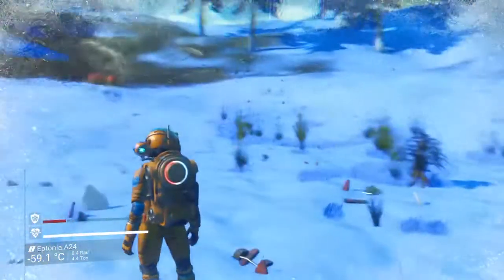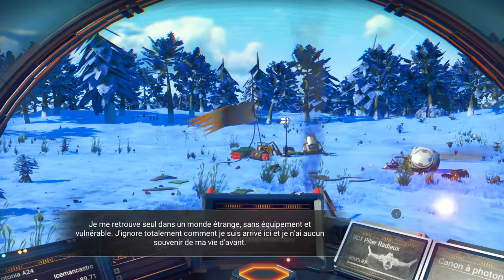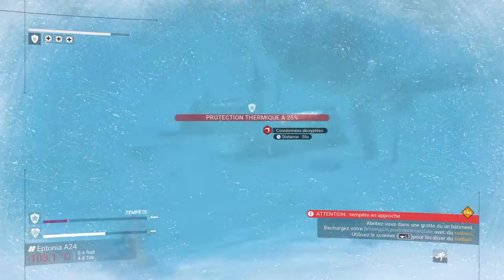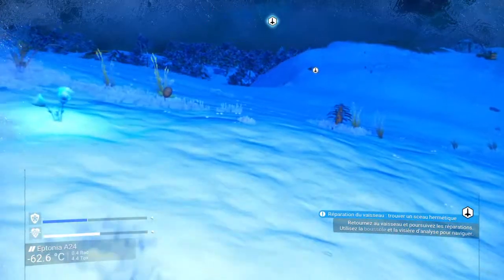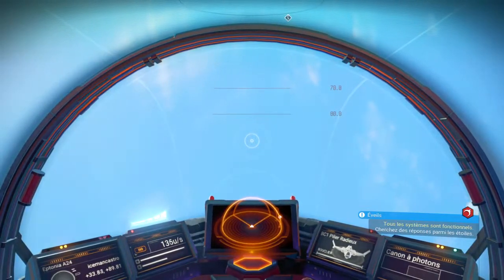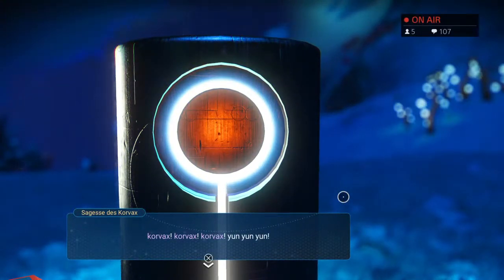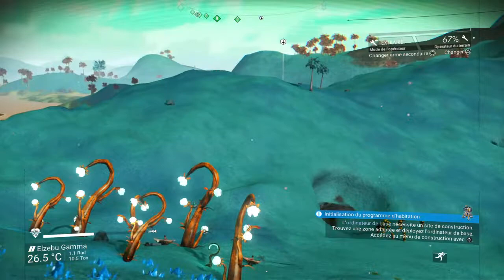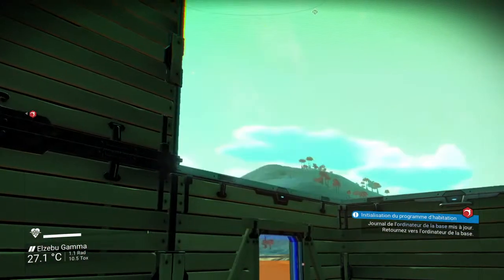Space gives the spooks - no mans sky ep.1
come auround every weekend for new episodes sorry if there are no new episodes but on holidays i do as much as possible for my fans